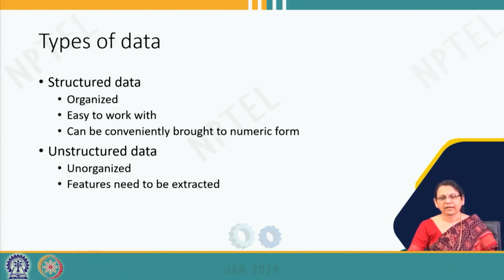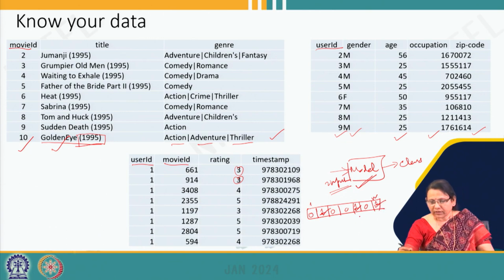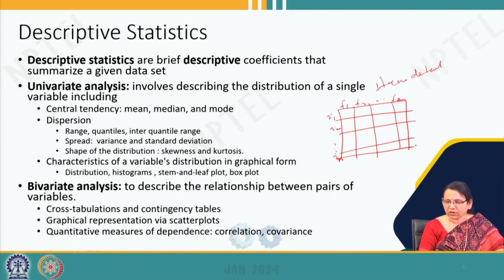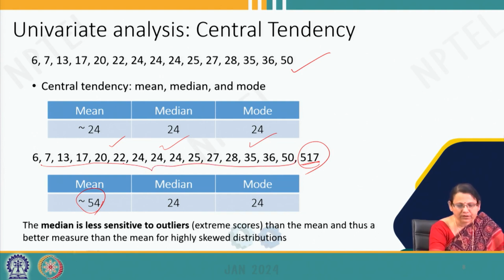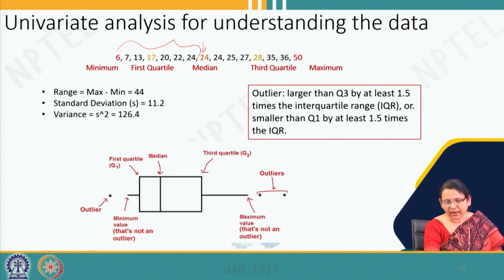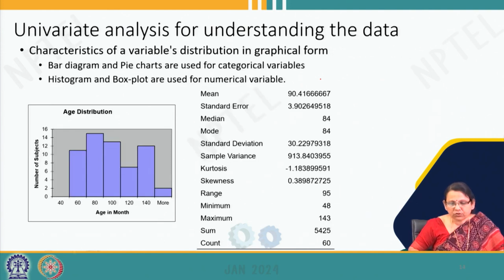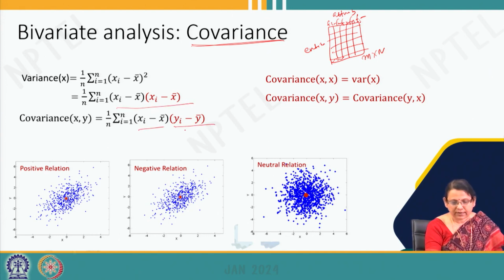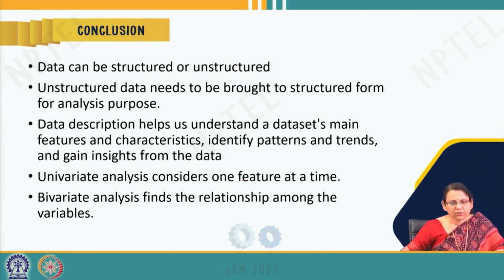Data Description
Subject : Skills